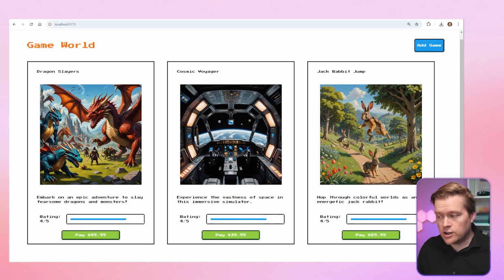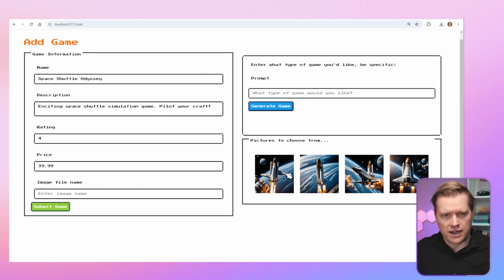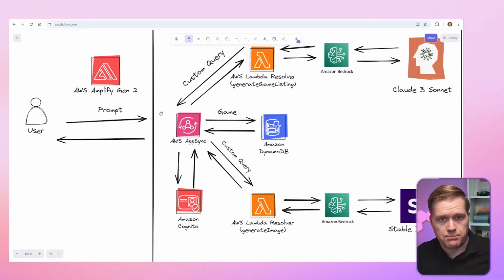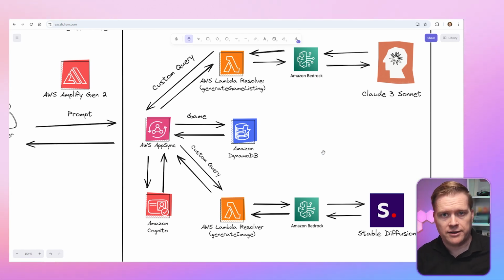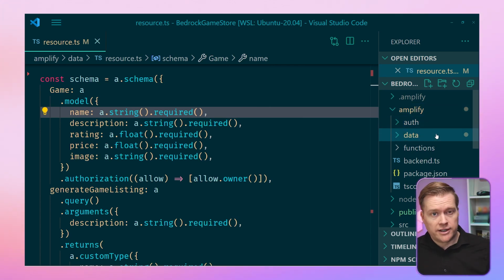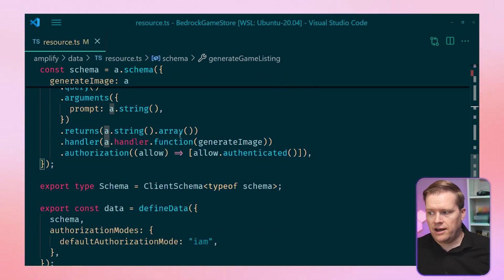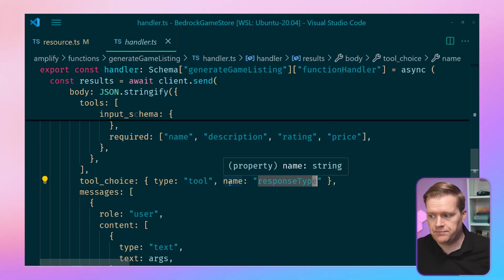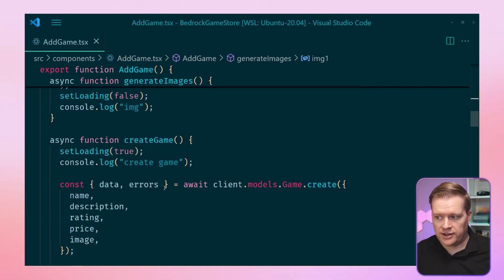Building a Fullstack Game Store in 10 minutes (React, TailwindCSS, Amazon Bedrock)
In this video you’ll learn how to create a fullstack GenAI powered game store catalog with React and Amazon Bedrock. We’ll look at how you can connect it up using AWS Amplify Gen 2, React, Vite and Tailwind CSS. We’ll use GenAI with Amazon Bedrock, Claude 3 and Stable Diffusion.

Chapters:
0:00 - What we are building today
0:19 - A walkthrough of the game store catalog
01:54 - System design
03:39 - npm packages we are using
04:40 - Highlights of the data model
06:10 - generateGameListing lambda code
07:13 - generateImage lamda code
07:27 - defining our backend
07:38 - frontend code, and Amplify API
08:11 - conclusion